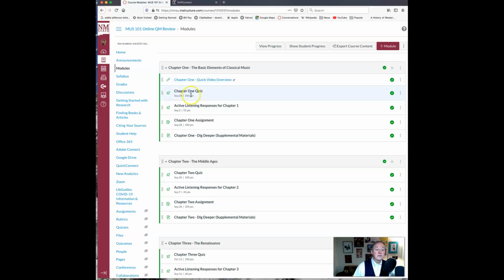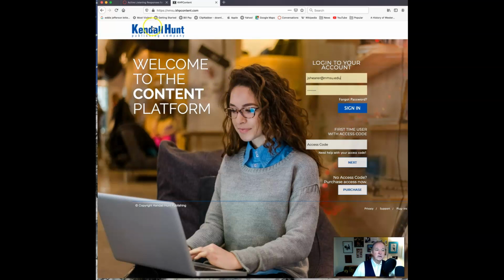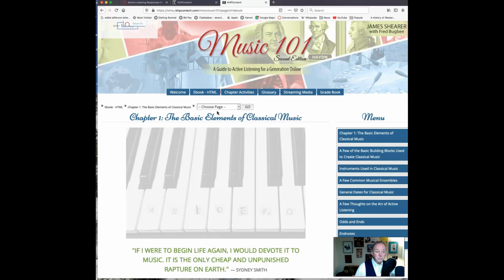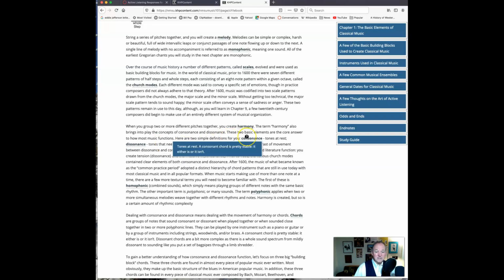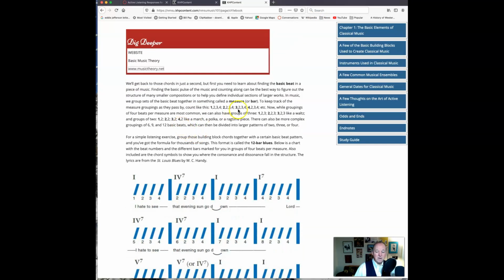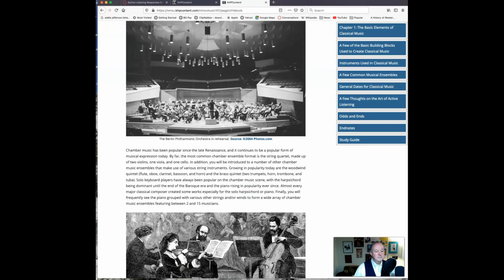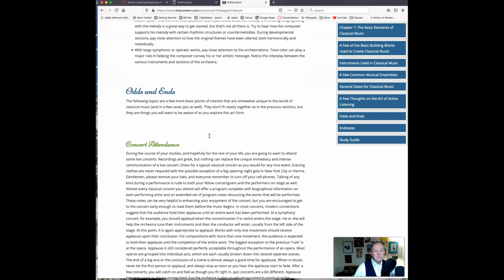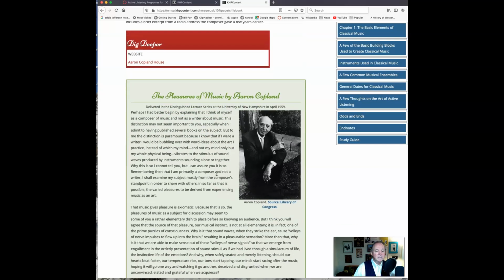MUSIC 101 Chapter 1 Overview and Active Listening Intro.